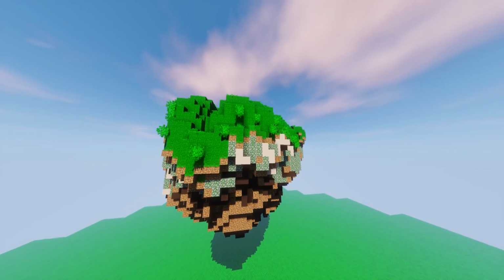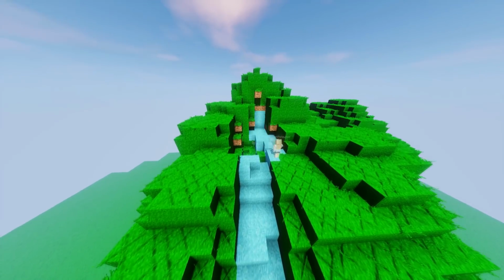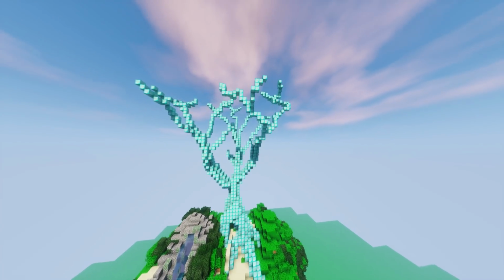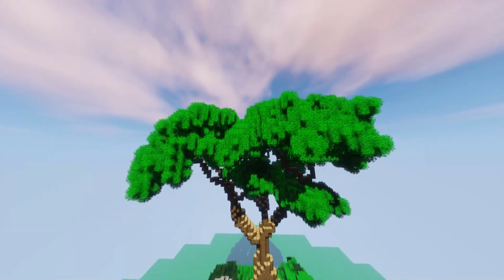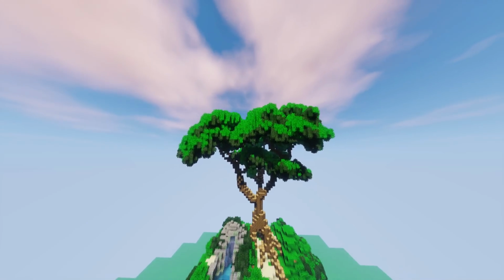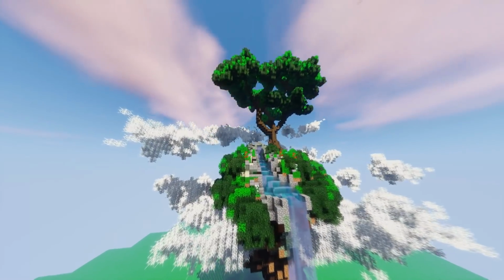Minecraft Floating Island Tutorial | Beautiful Landscaping Ideas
Minecraft Floating Island Tutorial! I am going to show you how to build this beautiful floating island and give you landscaping ideas!

In this tutorial I am going to give you lots of minecraft landscaping ideas that will help you with your builds! During the World Edit timelapse I give a commentary guide on how to build a floating island so you can custom make your own! I added some awesome decorations such as my waterfall, giant tree, and clouds. This was so much fun to make and it was inspired by a Minecraft timelapse skyblock video that I watched!

I have a ton more tutorials and guides for you all!